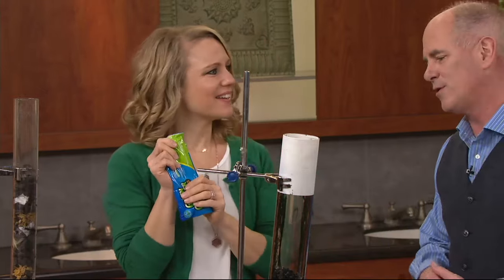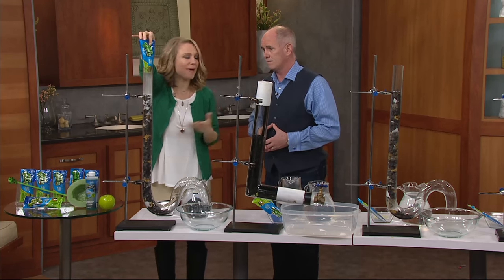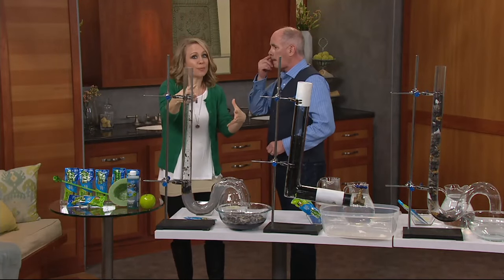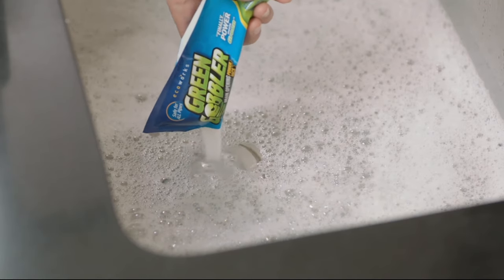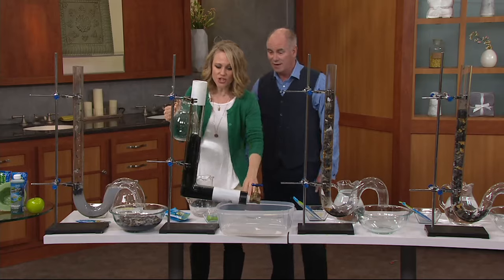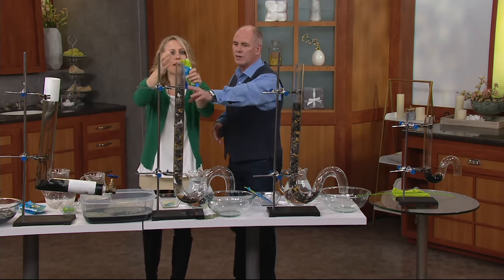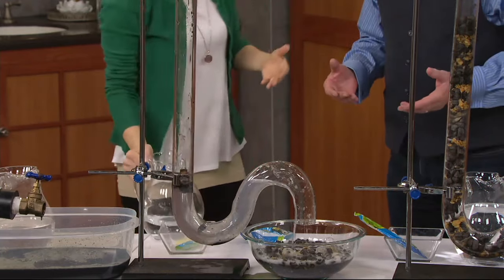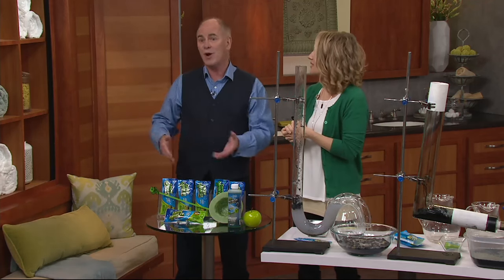Green Gobbler Set/6 Drain Cleaner Packets & 16oz Refresh Drain Freshener on QVC